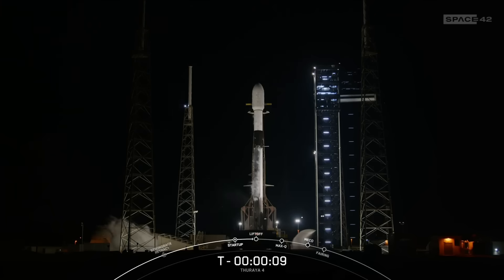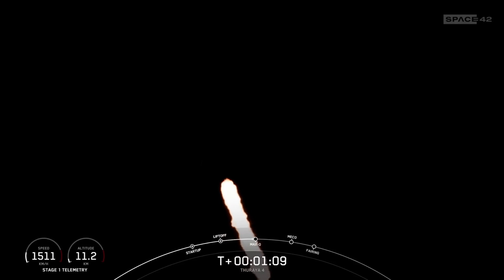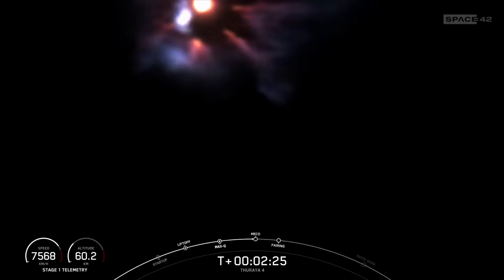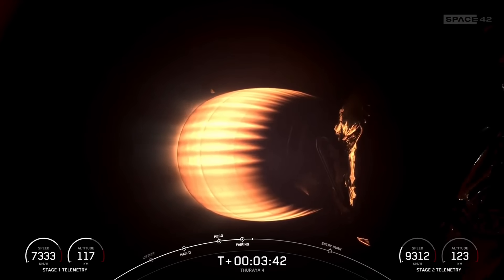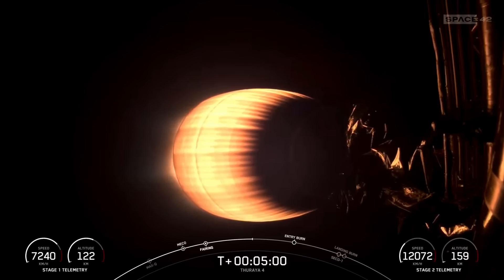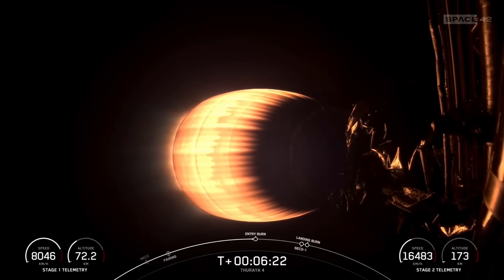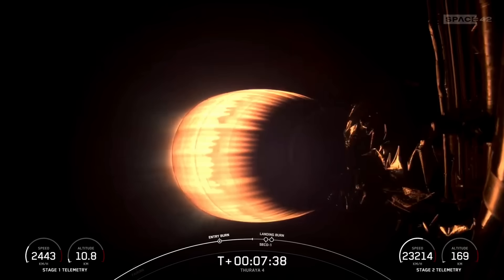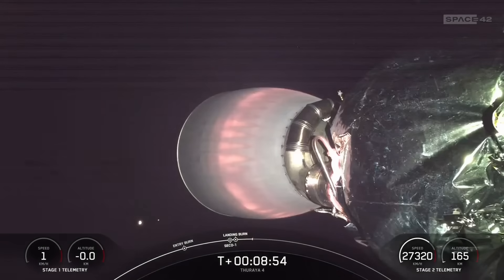Blastoff! SpaceX launches Thuraya 4 spacecraft in first mission of 2025, nails landing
A SpaceX Falcon 9 rocket launched the Thuraya 4 spacecraft from Space Launch Complex 40 at Cape Canaveral Space Force Station in Florida on Jan. 3, 2024 at 8:27 p.m. EST (0127 GMT).

The communications satellite was launched for Space42, a satellite and space services company based in the United Arab Emirates.

Credit: SpaceX